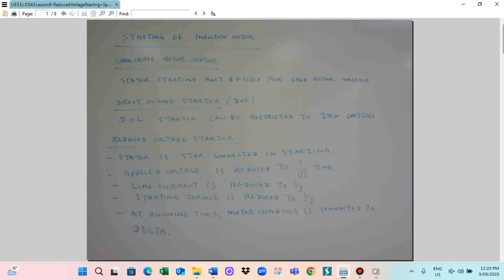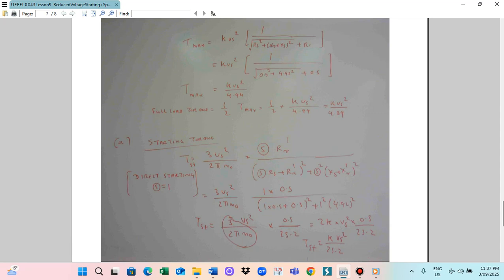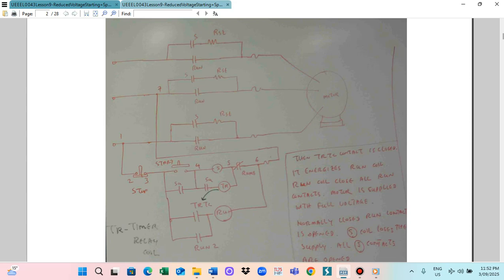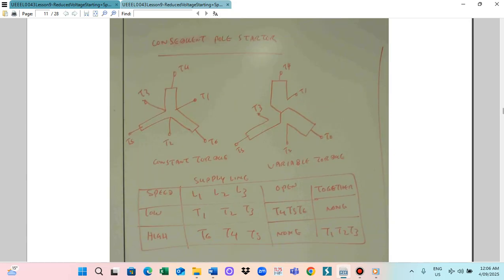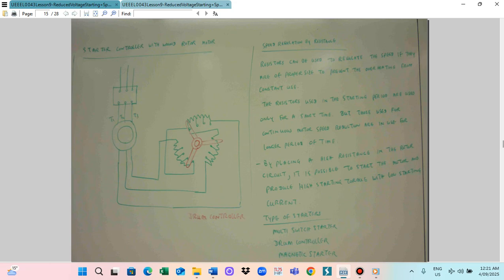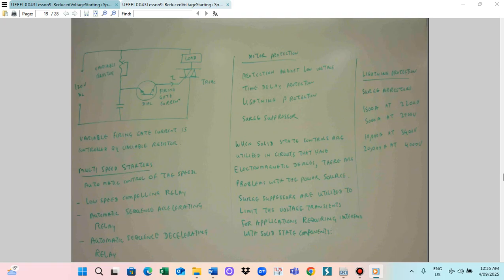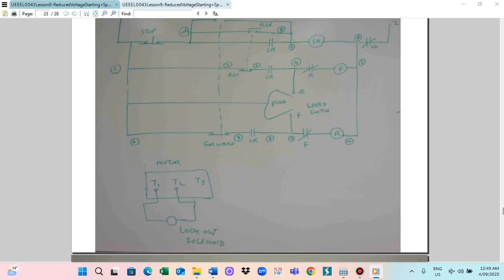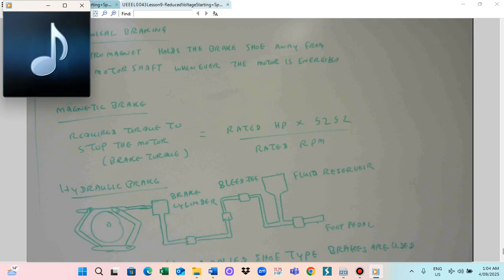UEEEL0043Lesson9 ReducedVoltageStarting+SpeedControl PluggingDynamicBraking